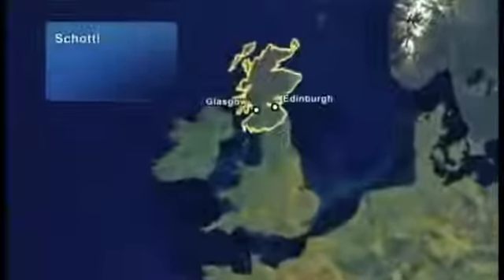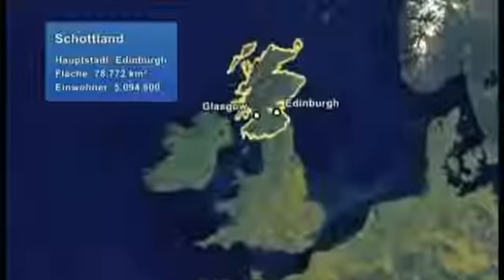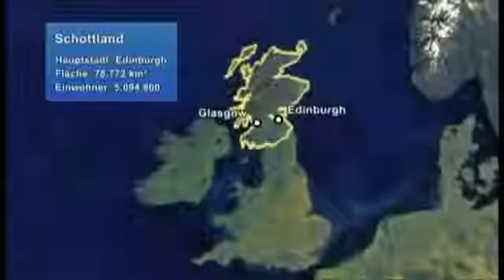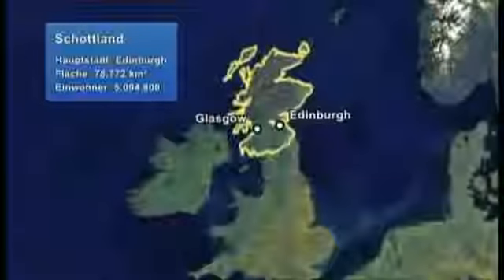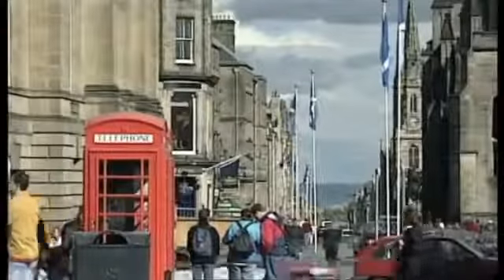Grundkurs Englisch 03 The Installation - Operating the System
Vorkurs zum Telekolleg komplett hier: Eric Gladhart hat es nicht leicht: Die Technik spielt ihm